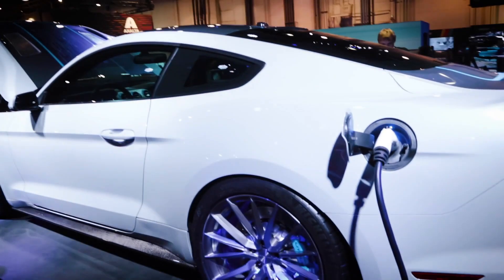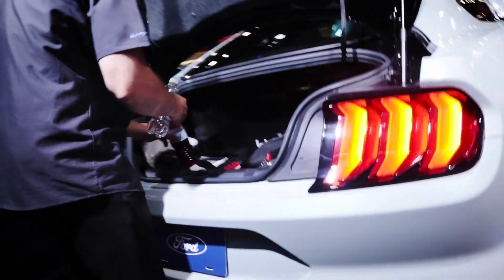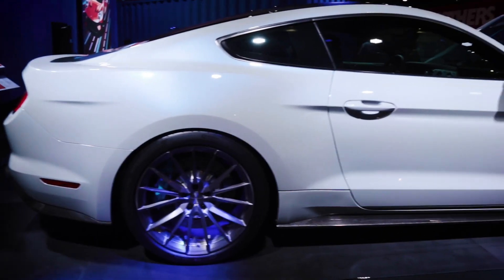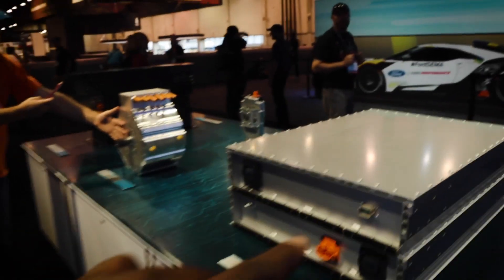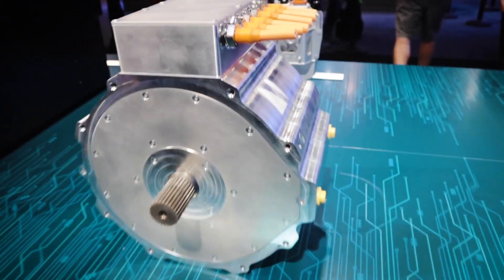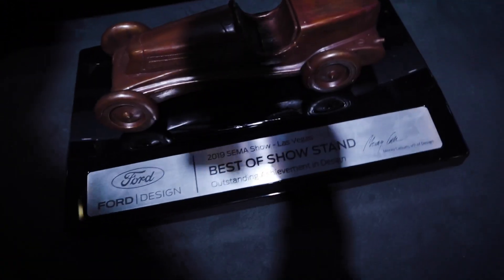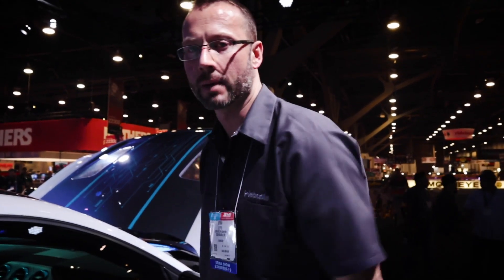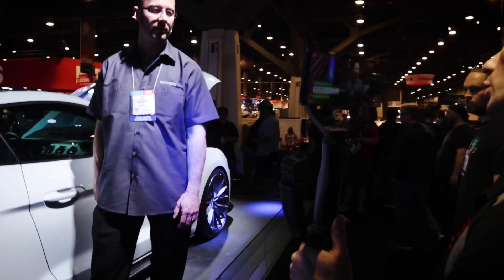INSANE 1000 LB-FT of Torque ALL Electric Ford Mustang Fastback // Webasto Ford Mustang